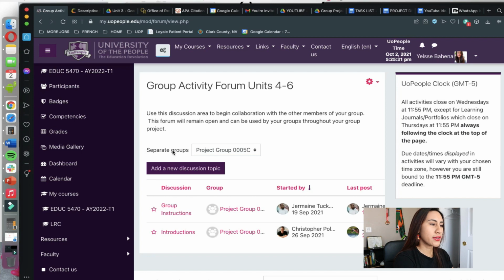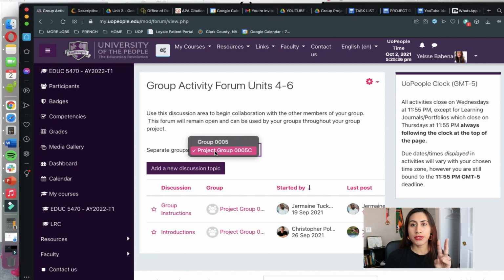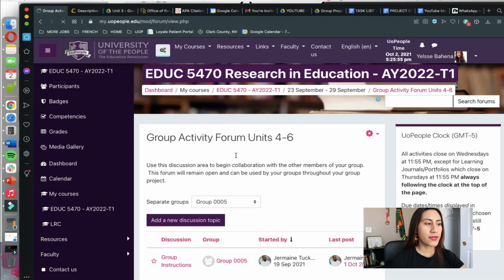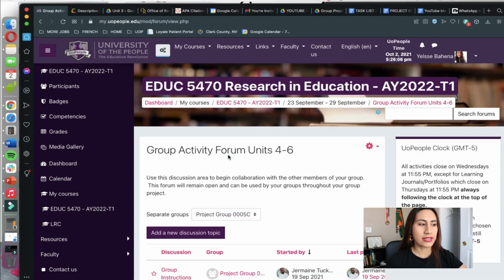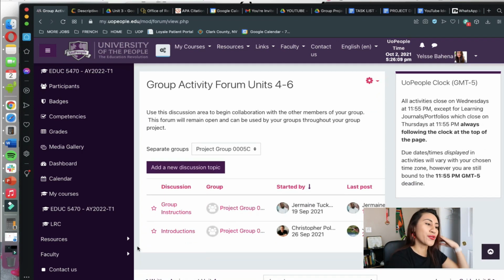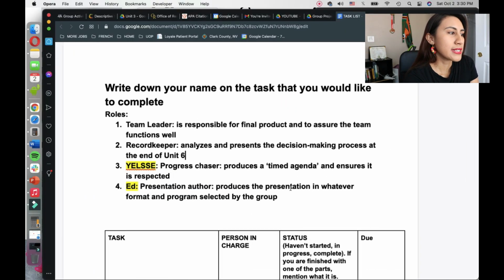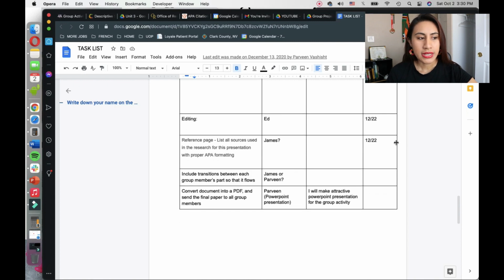Group Project Tips + Organization | University of the People | Master's of Education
Hi there! In this video you will learn how to get started with group projects for the master's of education program at the University of the People. THIS VIDEO ONLY APPLIES TO THOSE IN THE MASTER'S OF EDUCATION PROGRAM.

Short cuts:
0:37 How to Get Started
3:43 Project Format
4:46 How to Organize Your Group Project
8:26 General Tips for Success
10:42 Hypothetical Situations
- What to do if I don't hear from a group member?
- Someone is editing my own work, what do I do?
- What to do with classmates who do the work last minute?

If you are still skeptical about the program...

If you are already enrolled in the program, feel free to check out the content below 👇🏽👇🏽👇🏽

Experience Teaching in the U.S.🇺🇸